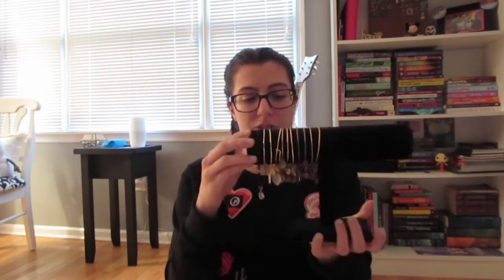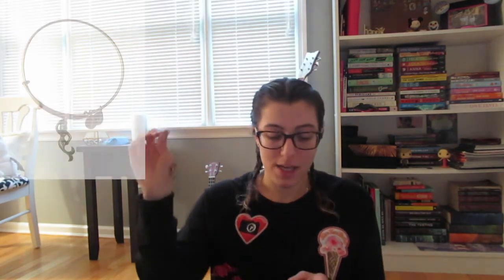My Alex and Ani Collection | 2017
***OPEN ME***

I have been collecting Alex and Ani bracelets for a few years now and I love watching other people's bracelet collection videos so I thought I'd make my own.